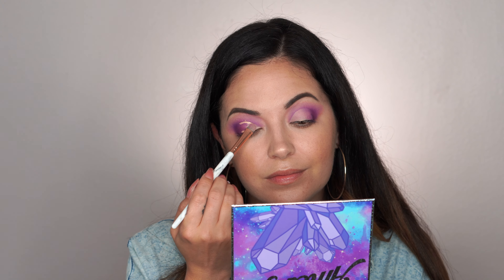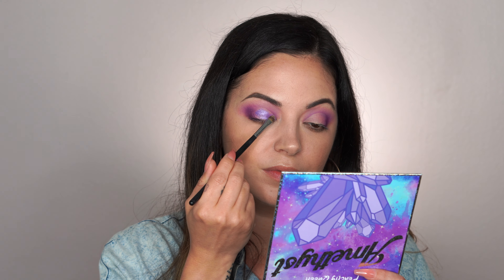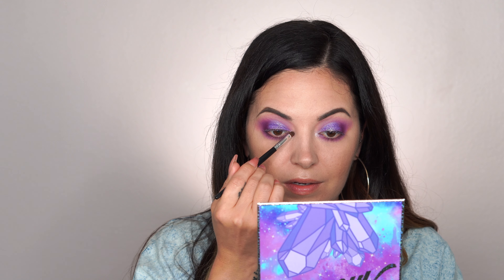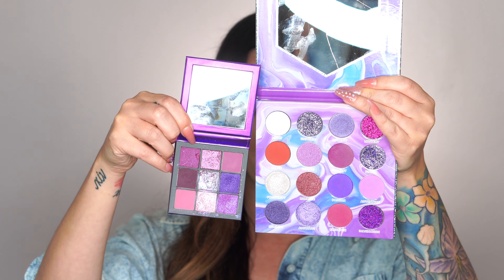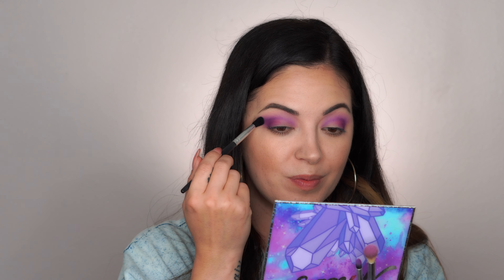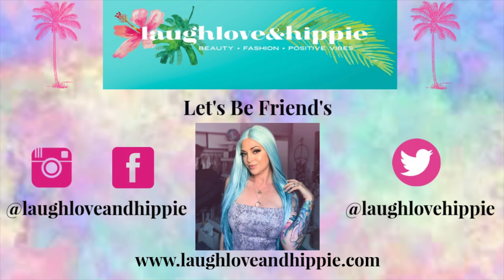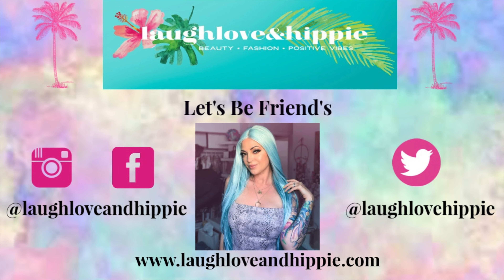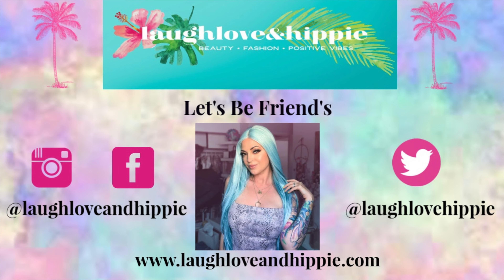PEACHY QUEEN AMETHYST PALETTE || REVIEW || FIRST IMPRESSIONS || TUTORIAL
Hey!! This video is all about the NEW Peachy Queen Amethyst palette. I waited two months for this due to everything that's going on right now so I couldn't wait to use it and film this review for you guys!! Was it worth the wait? Watch to find out.

Have you ever tried anything from Peachy Queen before?